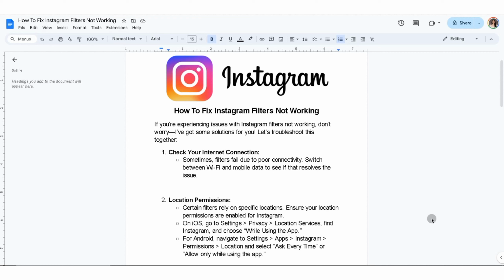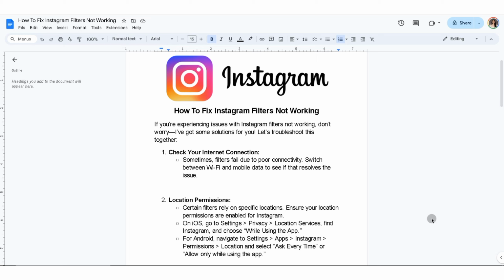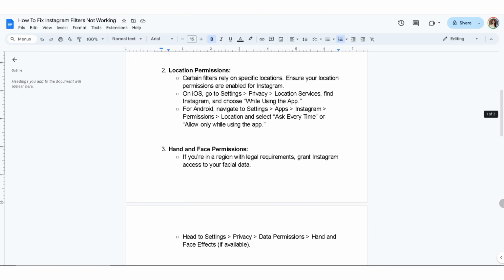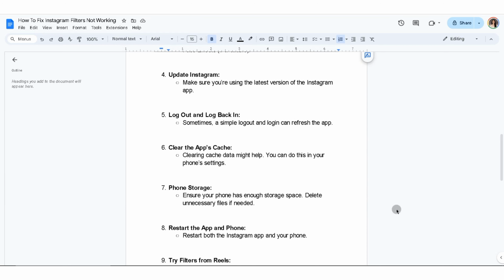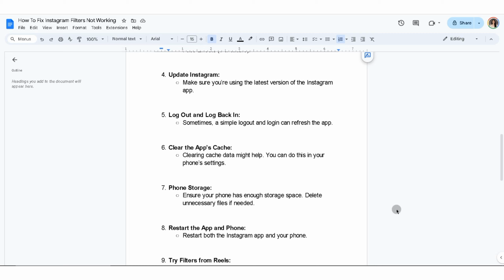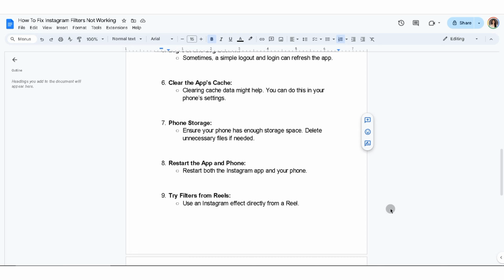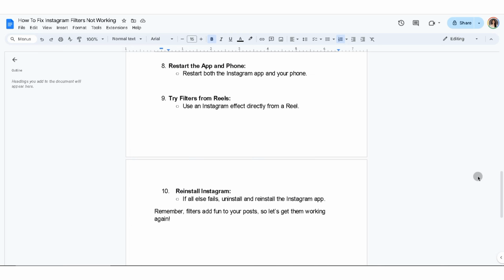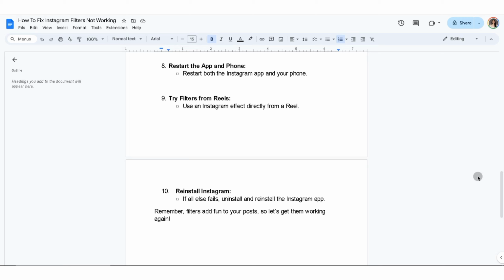How To Fix Instagram Filters Not Working